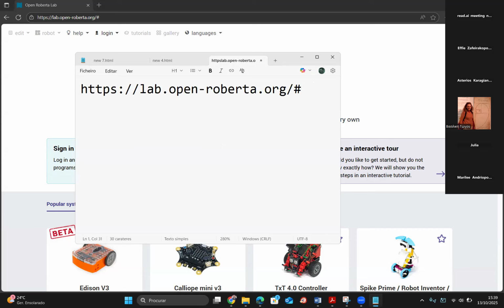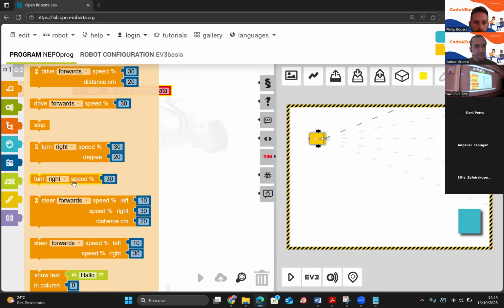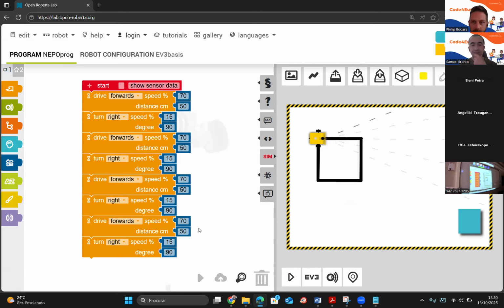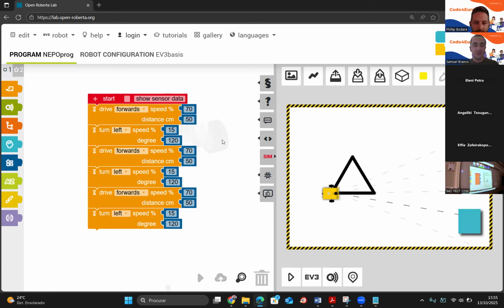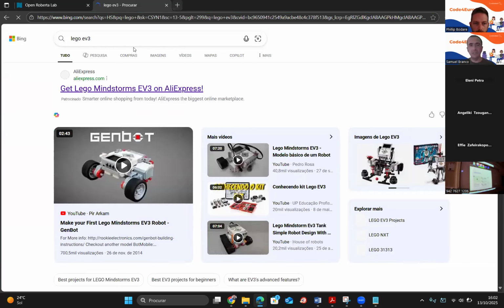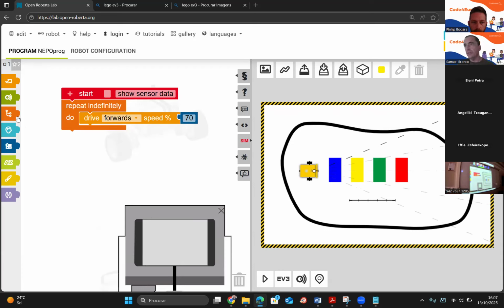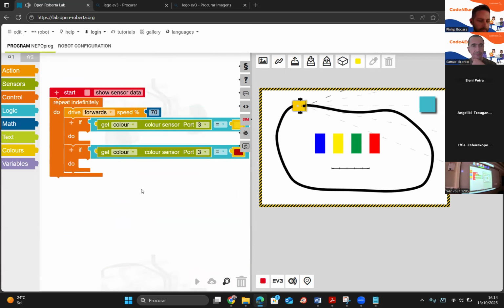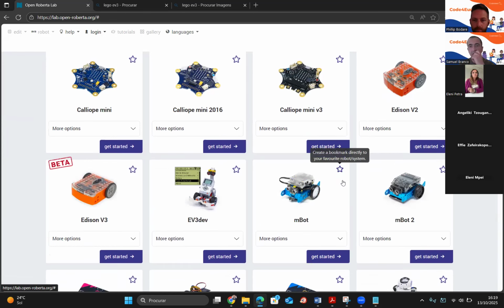Open Roberta – Programming Robots Without Robots | EU Code Week Webinar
Discover how you can program and bring robots to life — without the need for physical robots!

This on-demand webinar , held on Monday, 13 October 2025  within the framework of the Code4Europe project, introduced participants to Open Roberta, an open, block-based simulation platform that makes learning programming fun, visual, and accessible to everyone.

Guided by Dr. Samuel Branco, Professor of Computer Science and Director of the EU Code Week Educational Programme, the session offered an inspiring and hands-on introduction to coding and robotics.

In this webinar, you will learn:
• The logic behind every program — sequences, loops, and conditions
• How to give commands to virtual robots
• How to develop logical thinking and problem-solving skills
• How to strengthen mathematical abilities through programming
• How to use Open Roberta, an open-source tool that’s completely free and accessible to all

About the speaker:
Dr. Samuel Branco
Professor of Computer Science | Coordinator of the Programming & Robotics Club | Erasmus+ Member | Teacher Trainer | Director of the EU Code Week Educational Programme | MIE Expert | eTwinner | Scientix Ambassador

This webinar was organised by the Athena Research Center within the framework of Code4Europe, as part of the EU Code Week initiative — empowering teachers, students, and digital enthusiasts across Europe to strengthen their digital and computational skills through creativity and innovation.